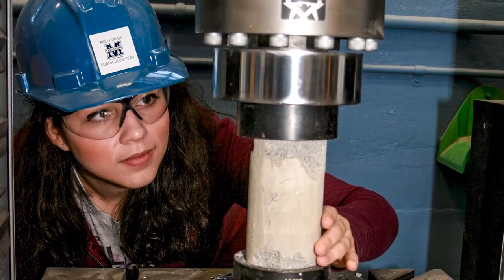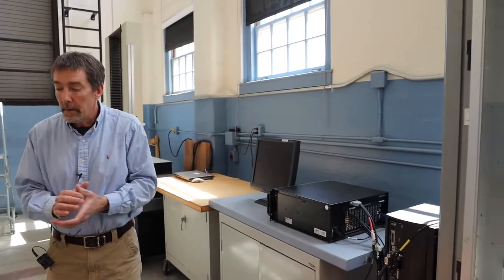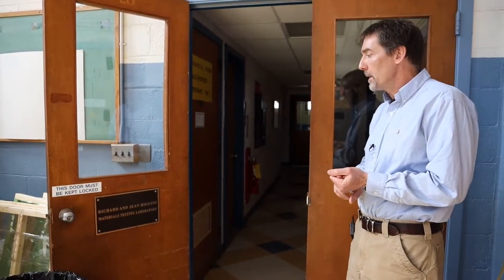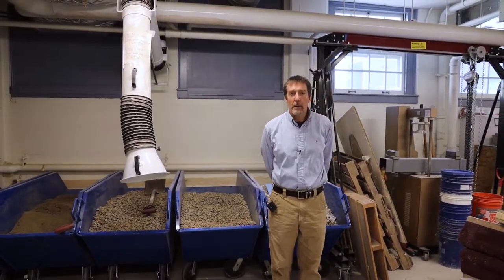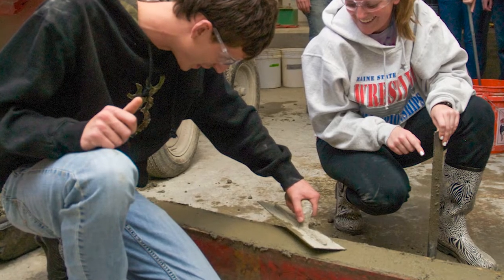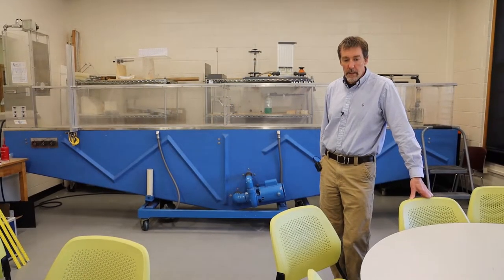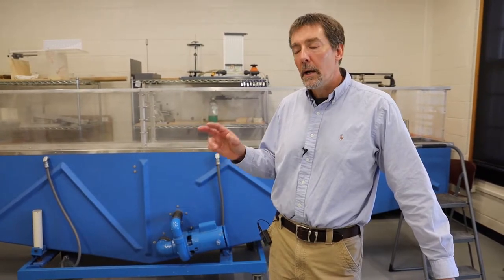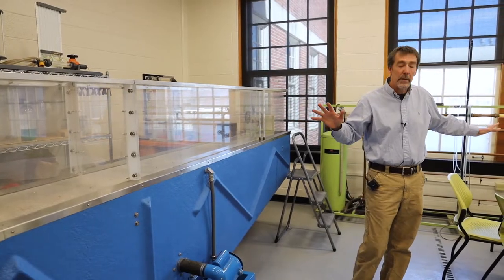UMaine Civil & Environmental Tour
Join Bill Davids, Professor and Chair of Civil and Environmental Engineering, as he takes you on a tour of the hands-on labs. Professor David's also shares what first-year engineering students can expect at UMaine